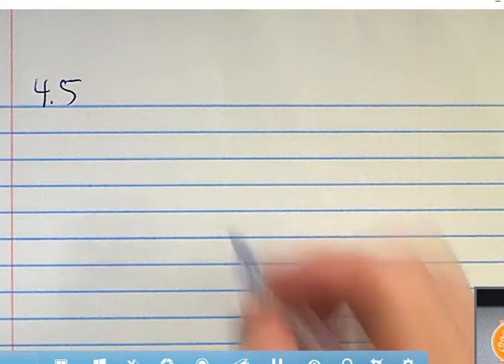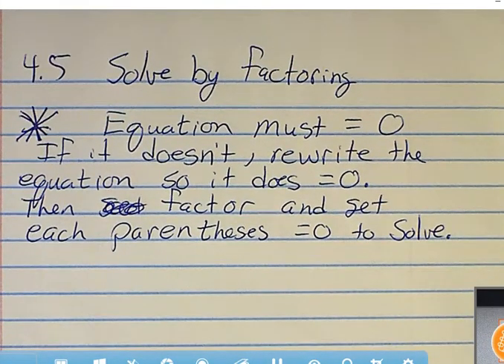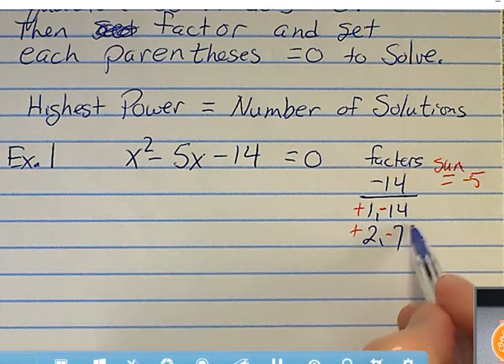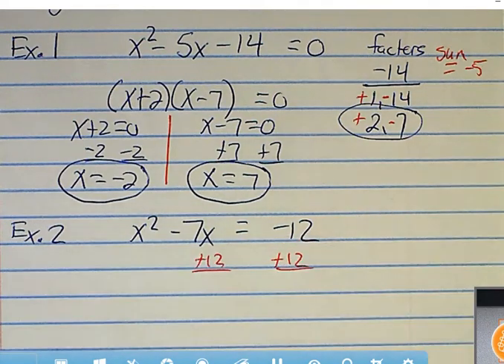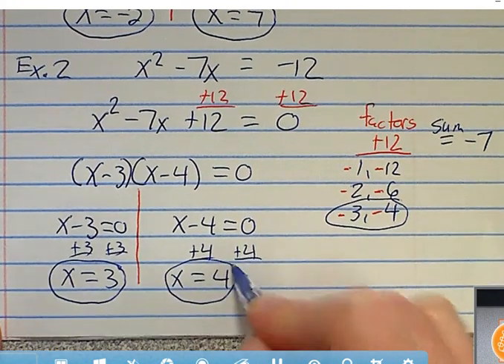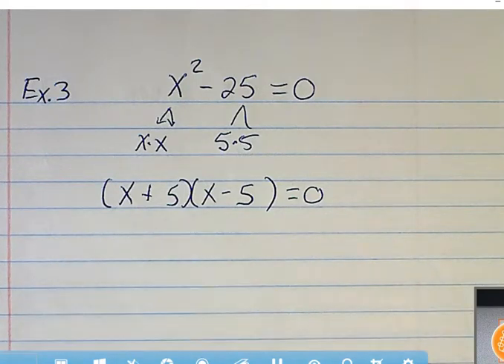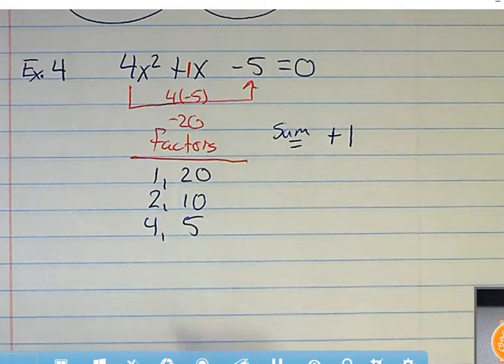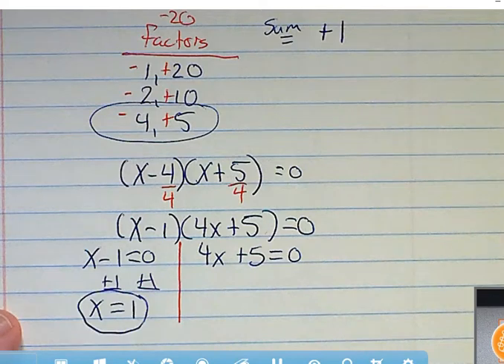4.5 Solve by factoring